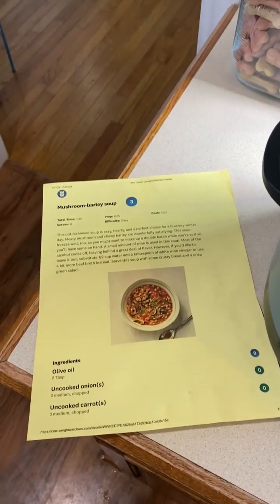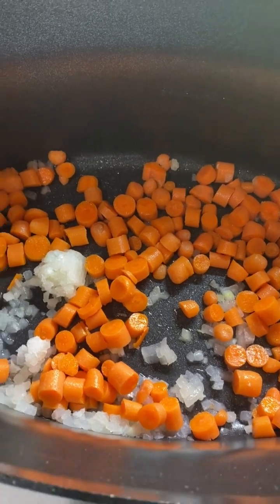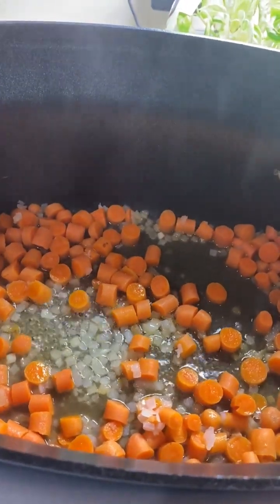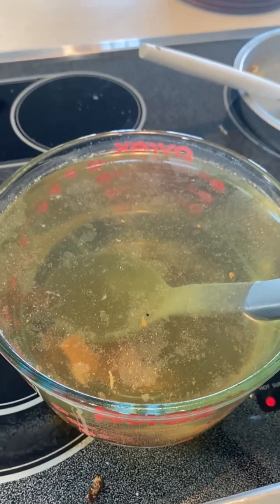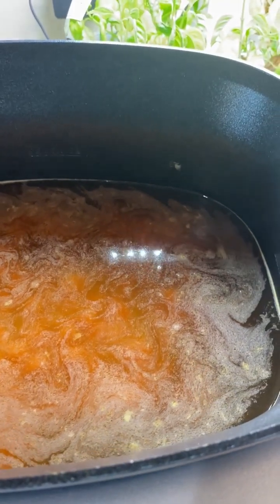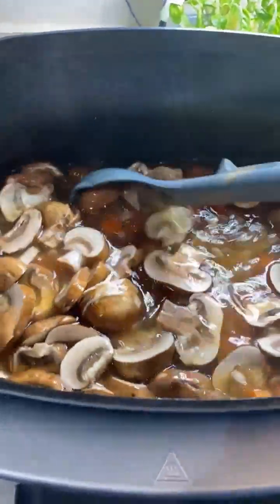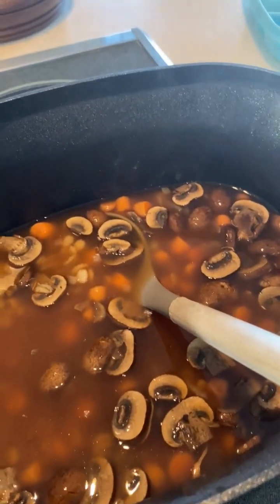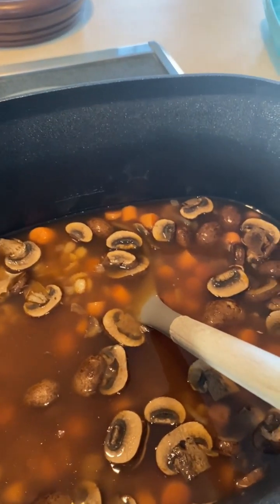WW Mushroom Barley Soup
Join me as I meal prep some WW friendly soup for my work lunches.